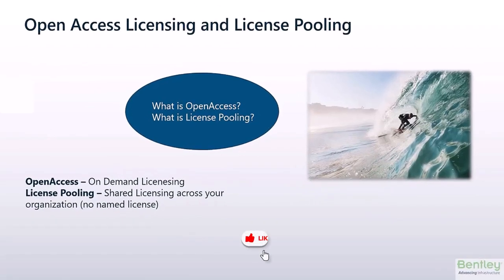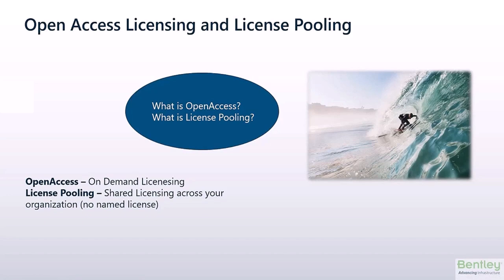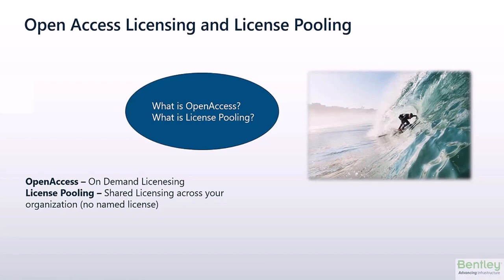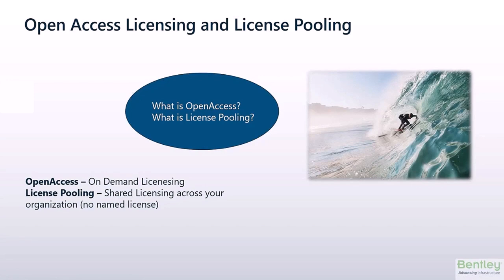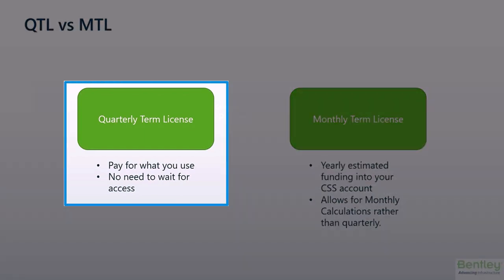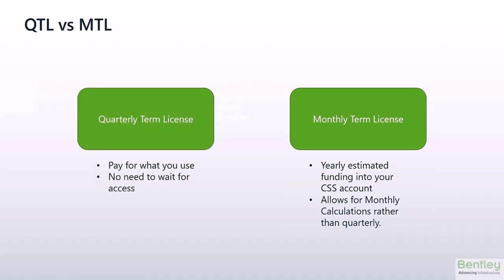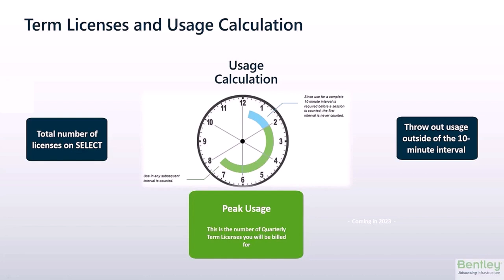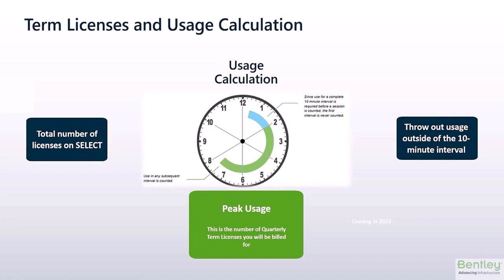OpenAccess Licensing, License Pooling, Term Licensing, and Usage Calculations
Bentley expert provides information on Open Access Licensing and License Pooling and explains Bentley’s instant-on process. Quarterly and monthly term licenses and usage calculations are also described in detail.